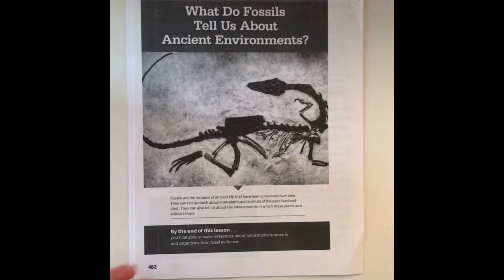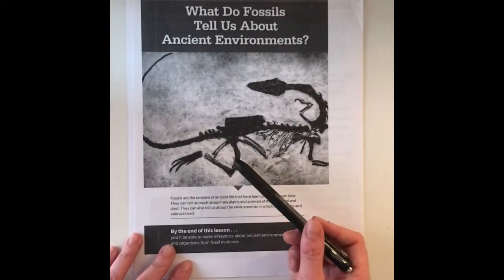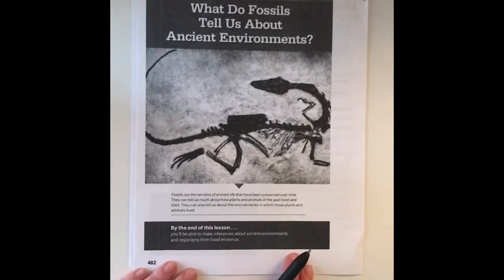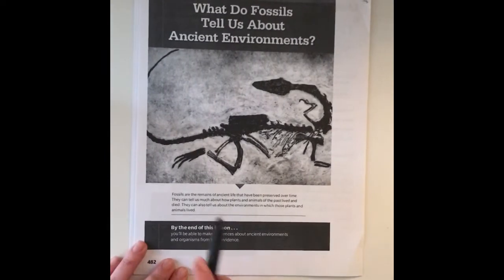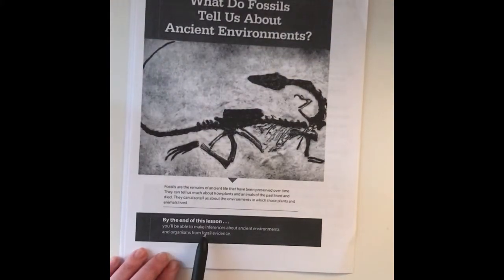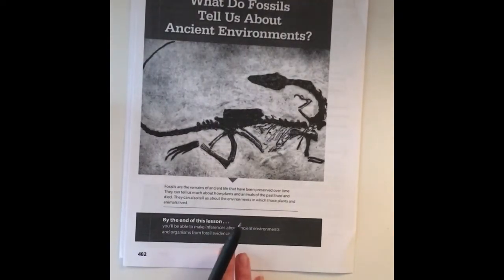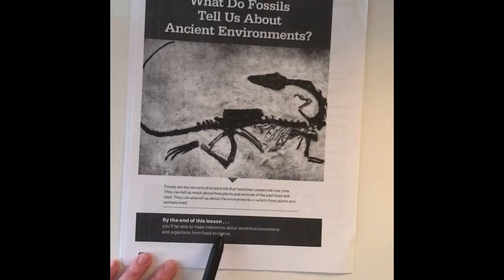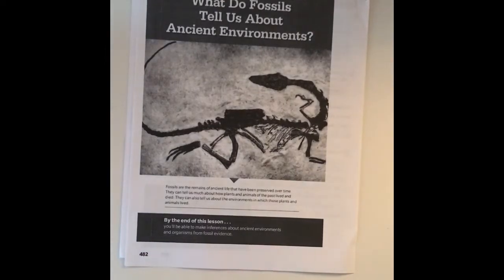Science: Lesson 2 Exploration 1 (pg. 482-485)